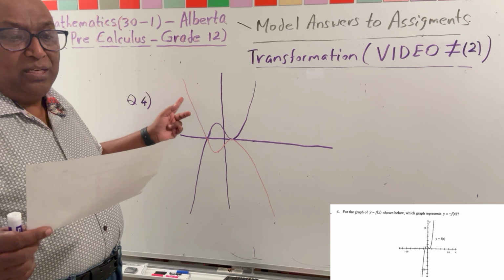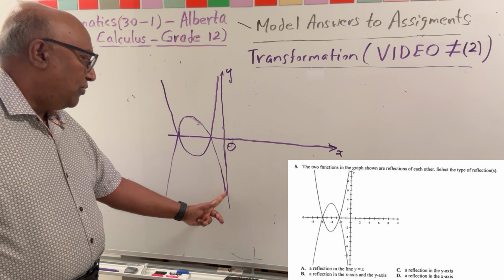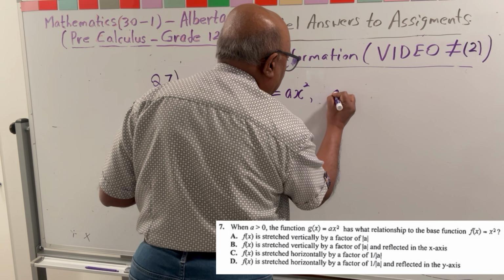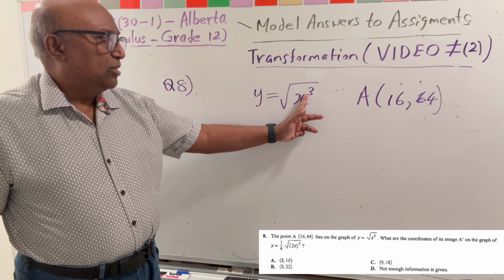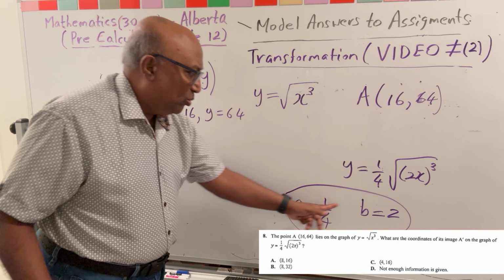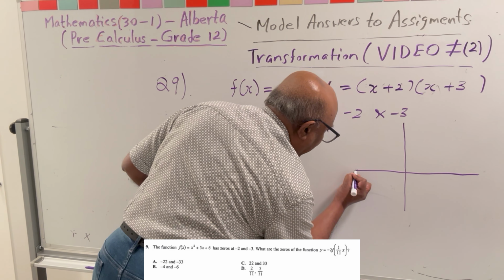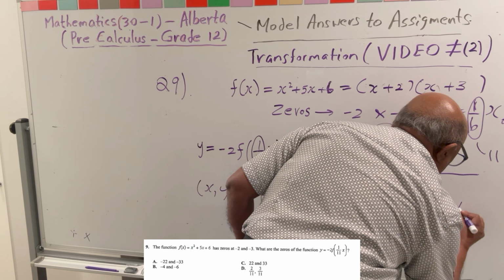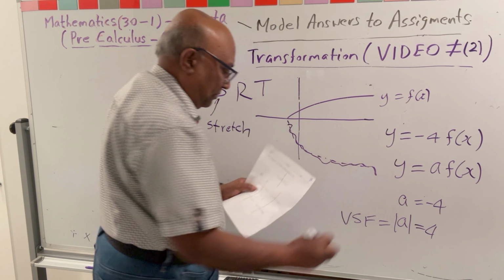Mathematics 30-1 - Alberta (Presentation for 100 sample question) Transformation PART 2